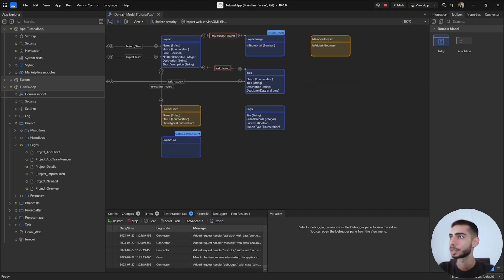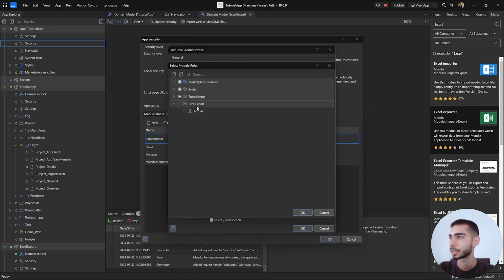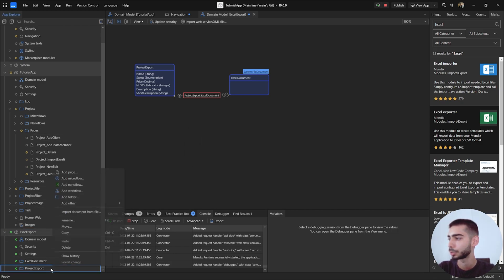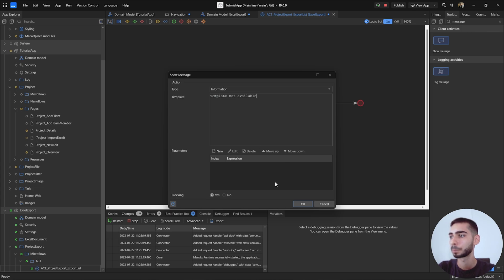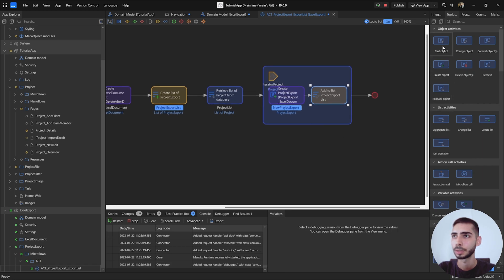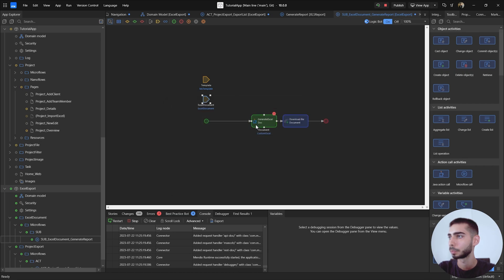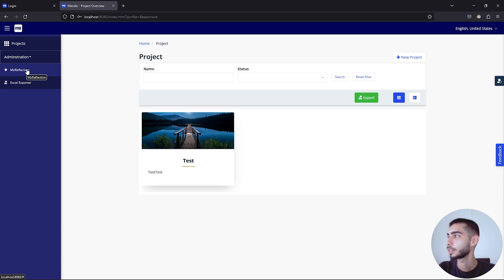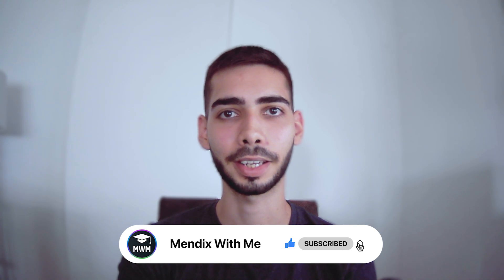HOW TO EXPORT AN EXCEL IN MENDIX 10 | Excel Exporter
Welcome guys, My name is Ricardo Pereira and today I going to teach you how to export excel files using Excel Exporter module in Mendix.